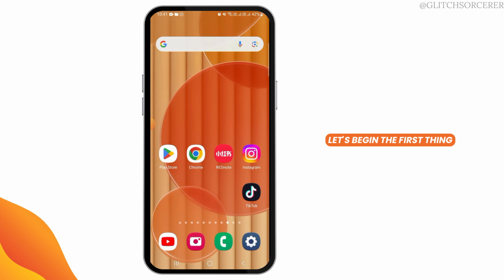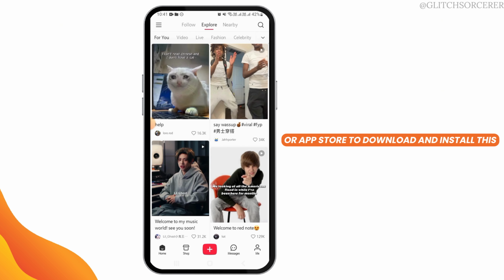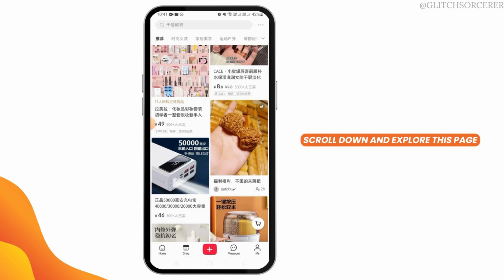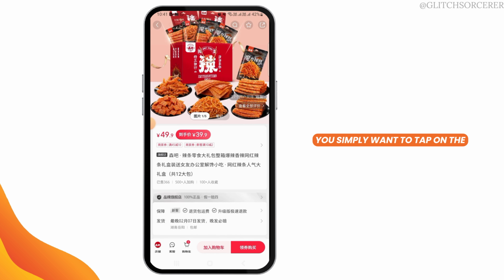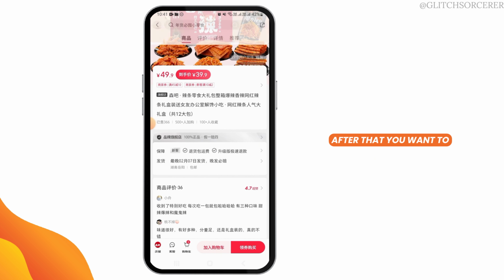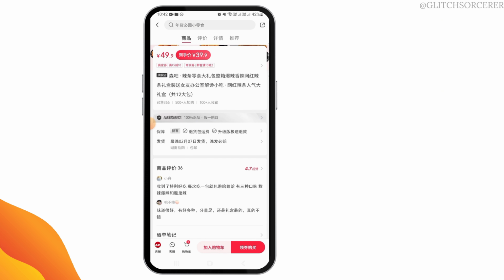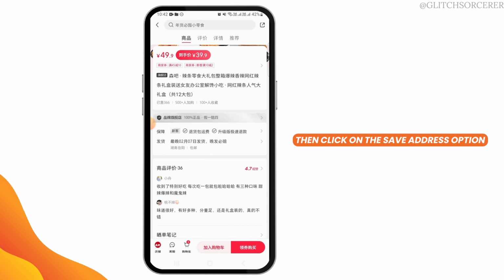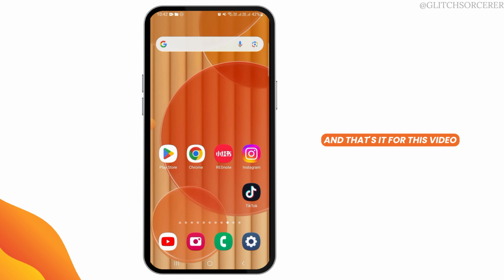How to Enter Shipping Address in Rednote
Need to add your shipping address on Rednote for seamless deliveries? In this video, we’ll guide you through the simple steps to enter your shipping address on Rednote using Android or iPhone in 2025. Whether you're a new user or updating your existing address, this step-by-step tutorial will help you complete the process quickly and securely.

Timestamps:
00:00 – How to Access Shipping Address Settings on Rednote
00:10 – Step-by-Step Guide to Entering Your Address